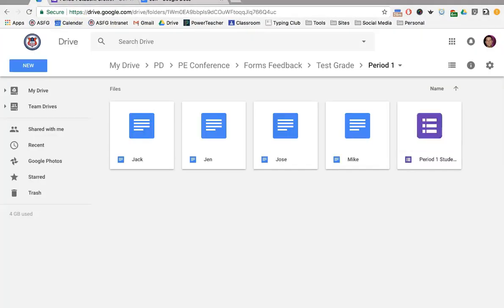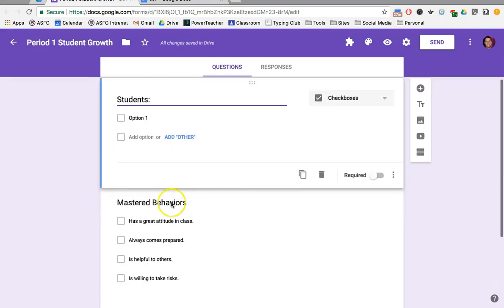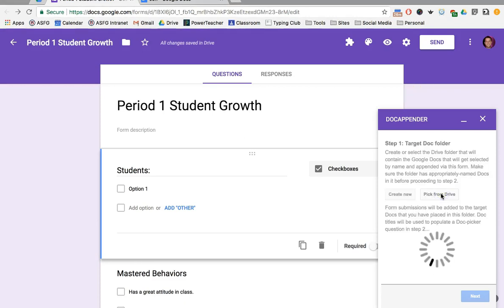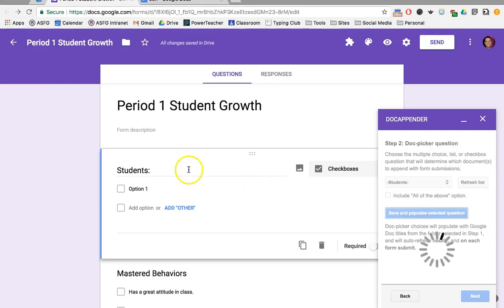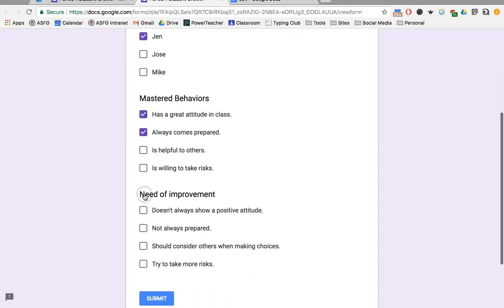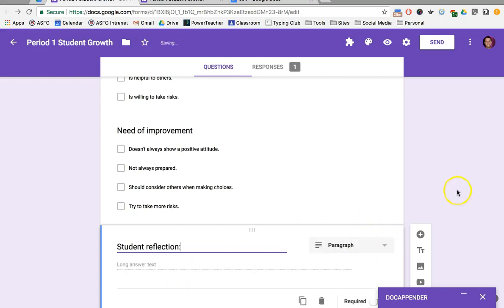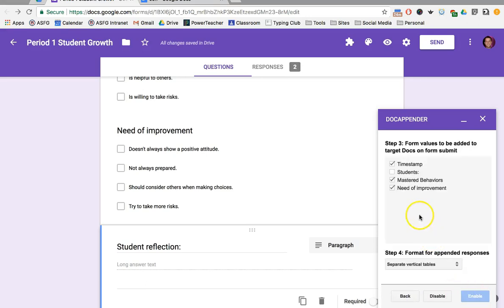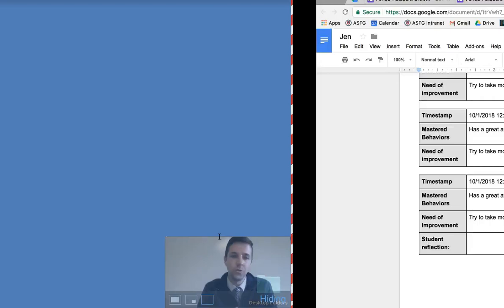Setting Up docAppender for Individual Students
My video series on efficiently recording observations of students using Google Forms and the Add-ons docAppender and ChoiceEliminator2.